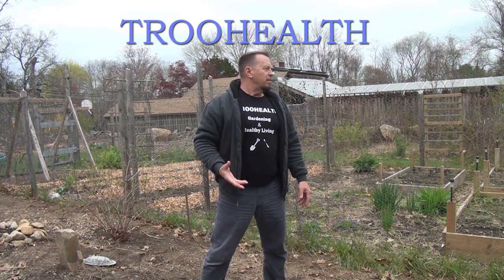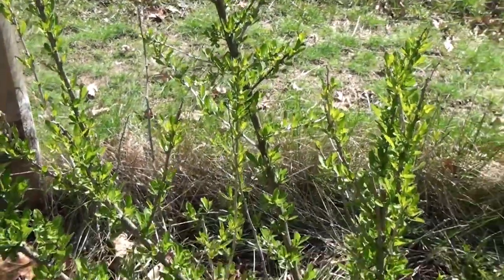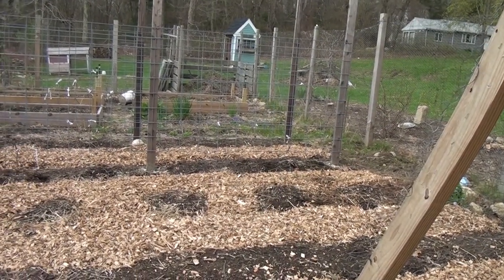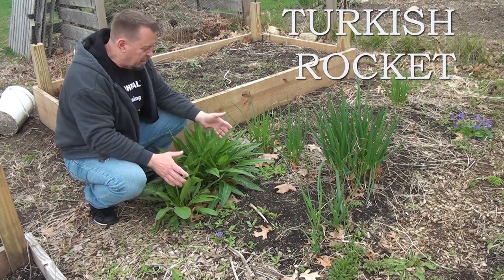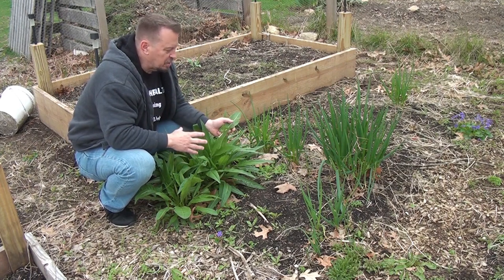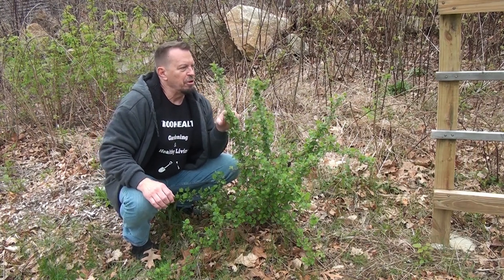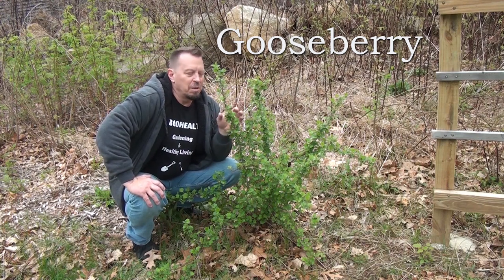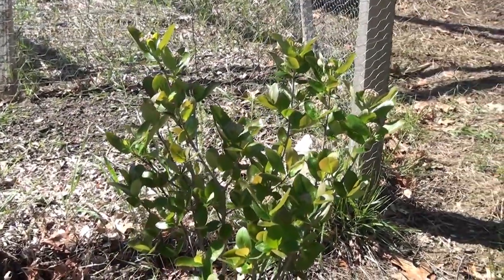Powerful Plants - Edible Perennial Garden Tour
Its Spring and the Perennial plants are coming up!  What is more satisfying than seeing plants that come back strongly each year without having to replant!   These plants can provide Vegetables, fruits and herbs each year.  They expand in size and numbers!
The landscape is new in its development and will be continuously growing and changing each year.  I'd Love to have you become part of my journey!
12 PLANTS TALKED ABOUT ARE:
Rhubarb
Valerian
Goji Berry
Lovage
Blackberries
Comfrey
Turkish Rocket
Welsh Onion
Winter Hardy Kiwi
Gooseberries
Red Raspberries
Aronia - Chokeberry